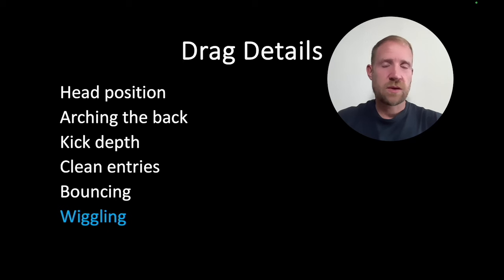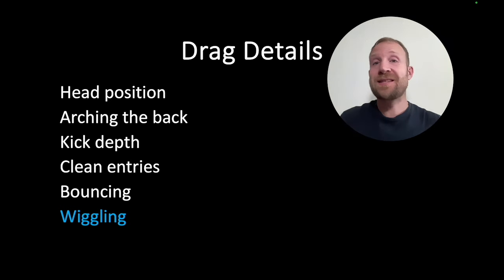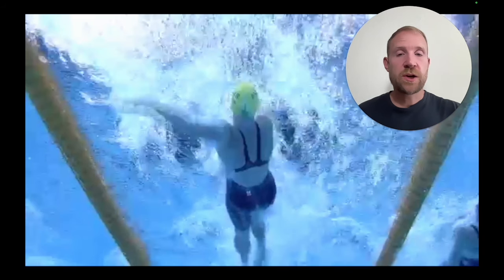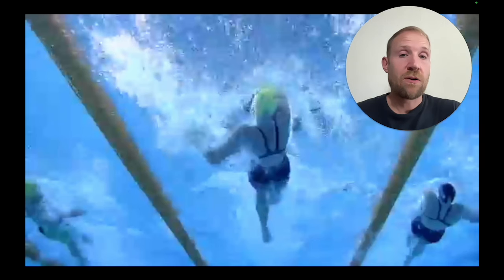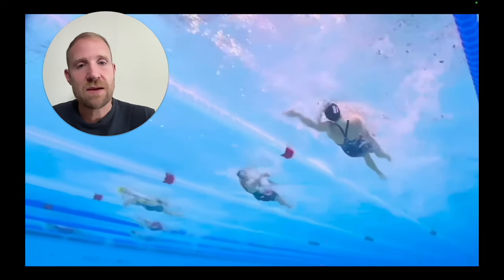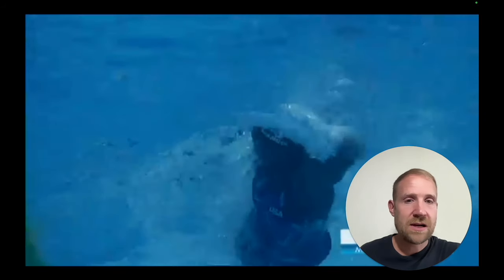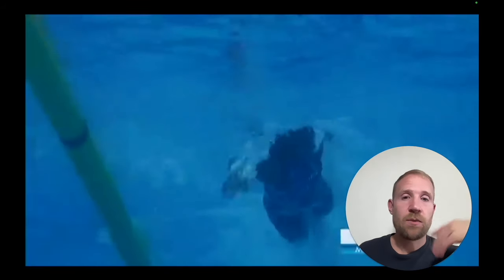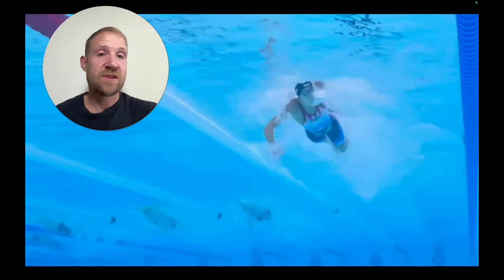Straight Swimming Is FAST Swimming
Want to help your swimmers go faster?

FREE- Learn how to dramatically improve the skills that build speed without changing your training.

FREE- Learn how to quickly and easily implement stroke counts into your coaching while avoiding all the common mistakes.

FREE- Help swimmers develop the foundational underwater kicking skill.

GRAB THE BOOK- A Constraints-Led Approach To Swim Coaching

Learn the most important skills in every stroke, as well as the most effective strategies for developing those skills.